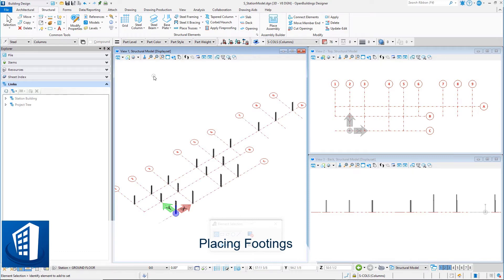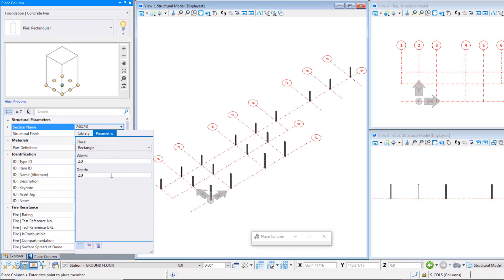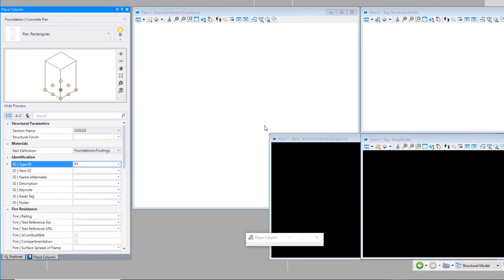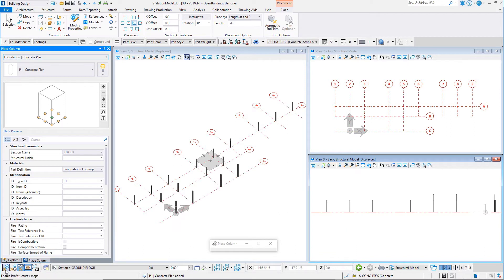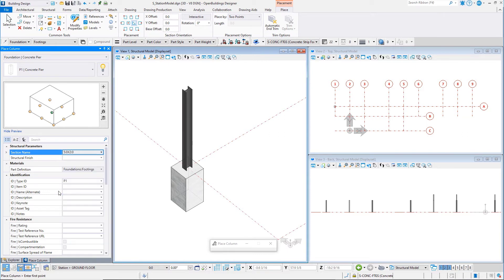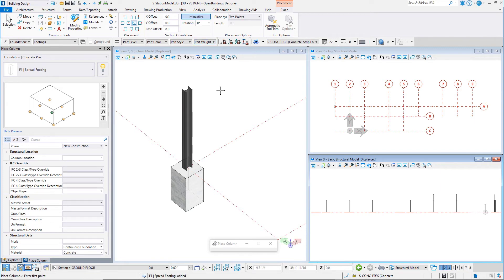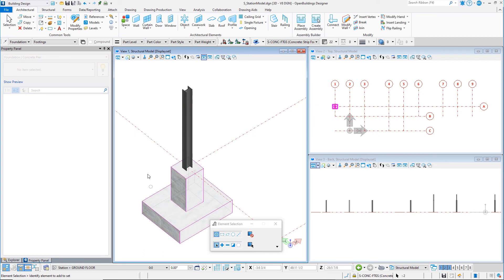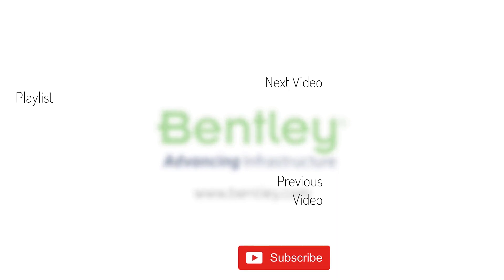3.2 - Placing Footings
After watching this video you will be able to model footings under the columns creating both a concrete pier and a concrete spread footing.